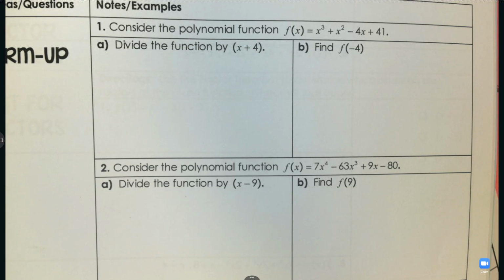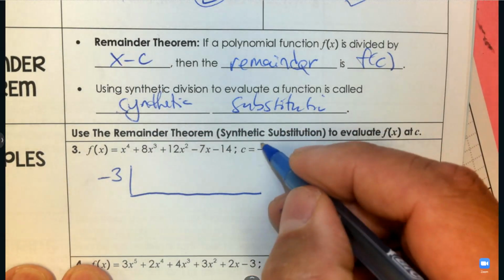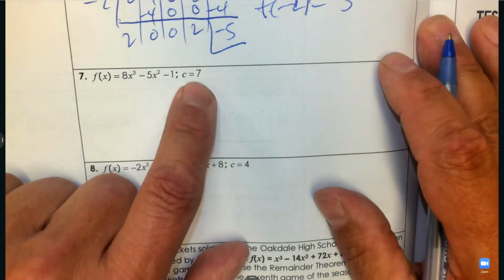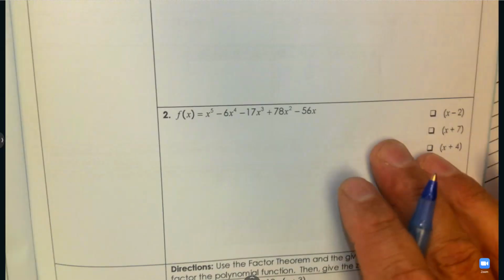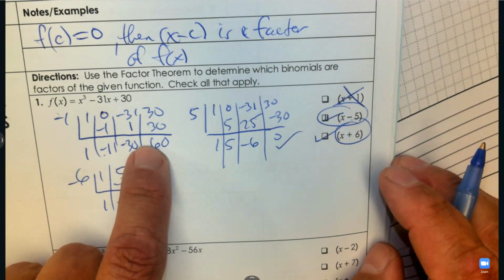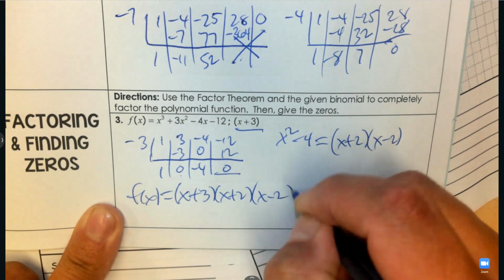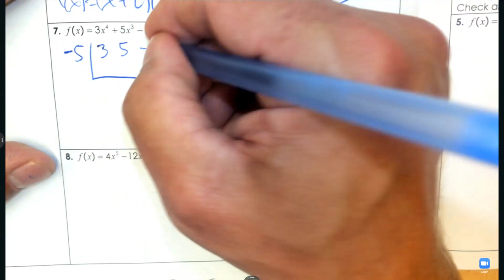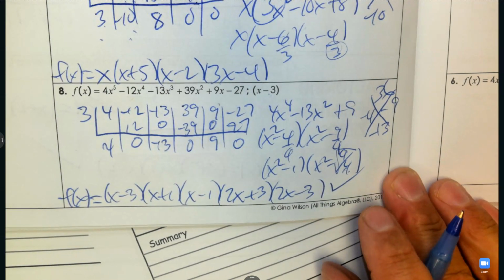Math 3 Remainder Theorem Lesson